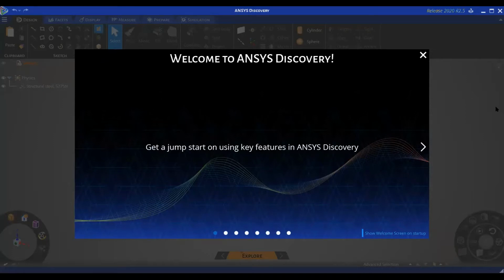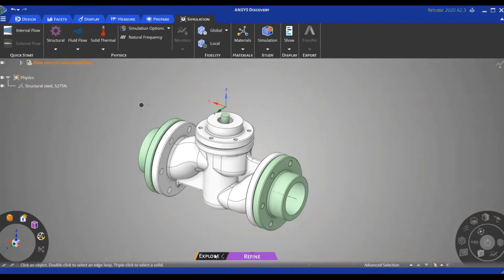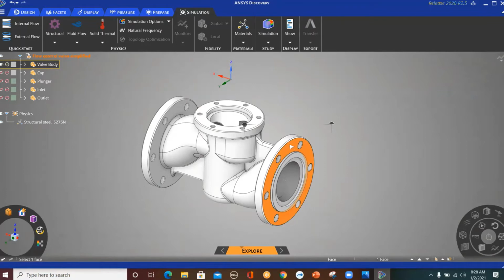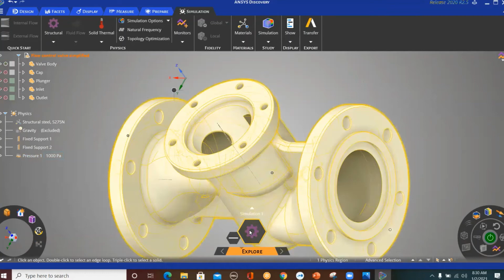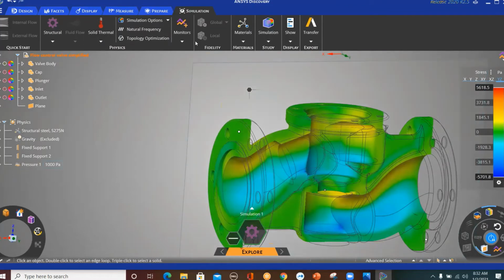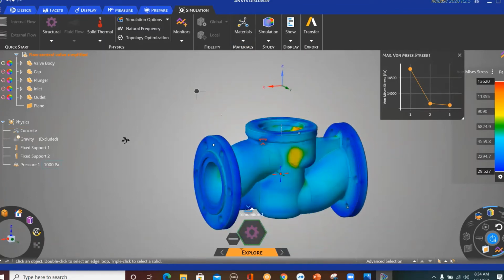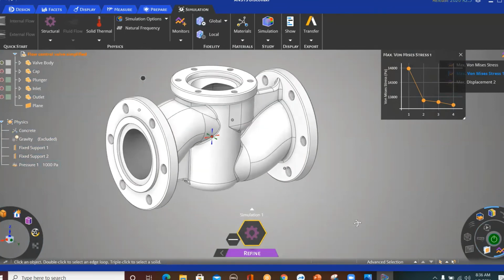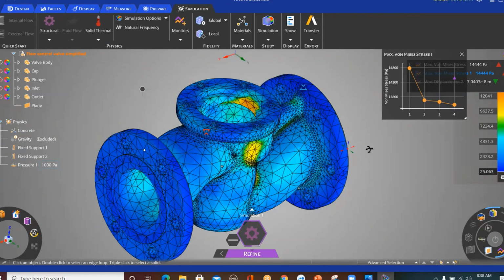Structural Analysis using Discovery 2020R2.5 (Part 1)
In this video, you will learn how to perform a structural analysis using Ansys Discovery and how to get an instantaneous  results based on the GPU solver and how to answer your what if questions.